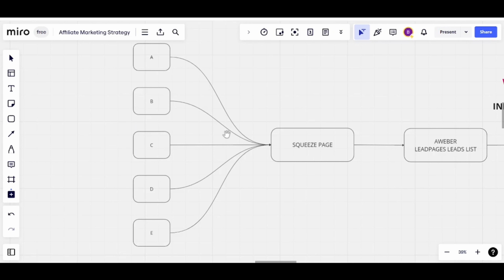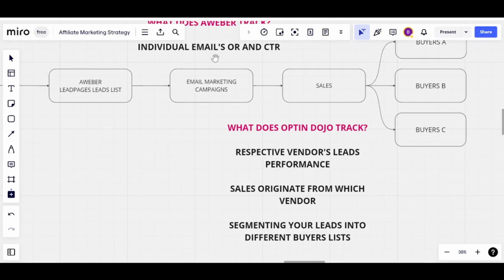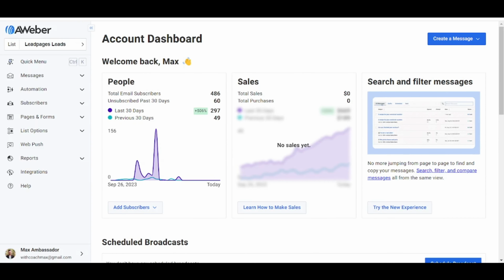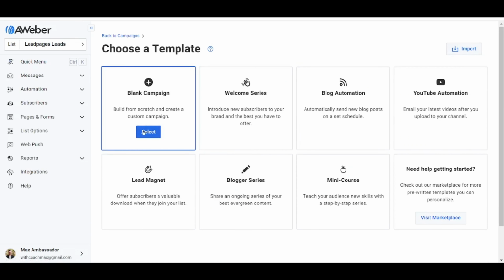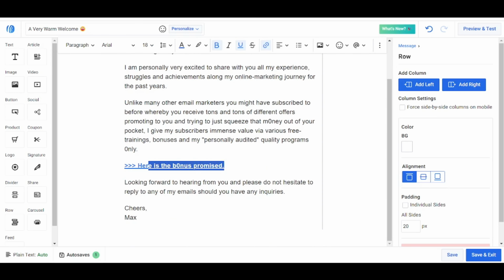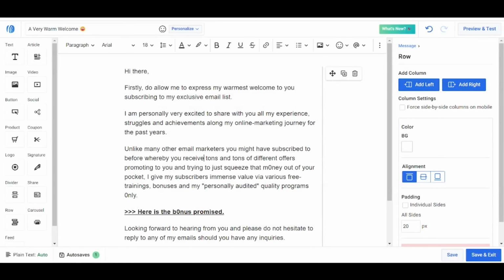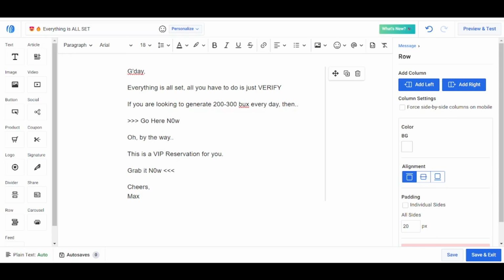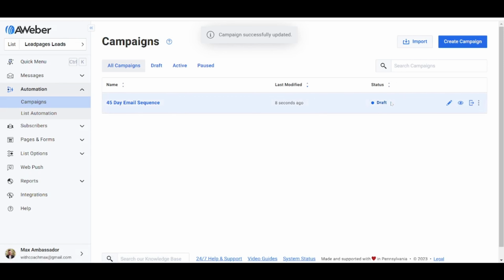How To Succeed in Solo Ads - Part 8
In this How To Succeed in Solo Ads tutorial video, I am going to share with you guys why is optin dojo important in our email marketing business, especially when it comes to solo ads traffic as well as how to integrate optin dojo with our Aweber account.